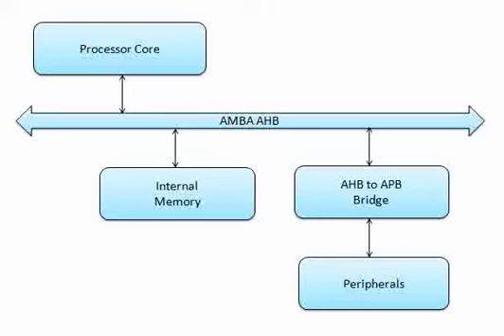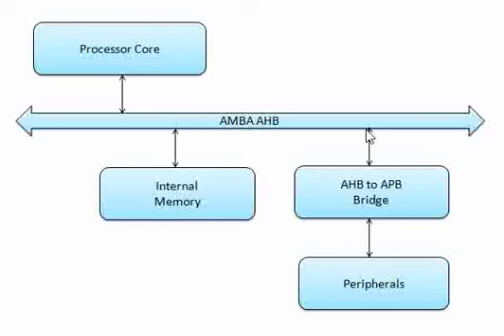AMBA AHB Bus in Controller | Processor to Memory communication | Thunderboard EFM32GG12 Part - 9